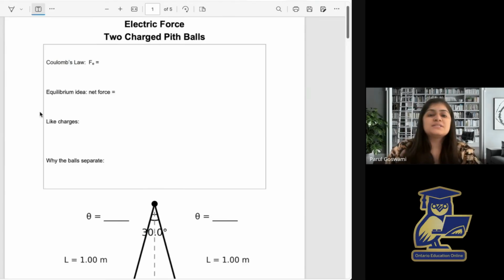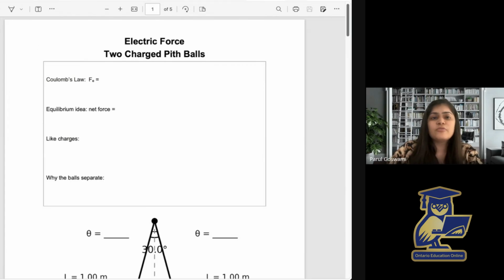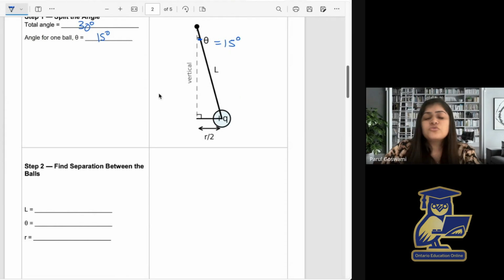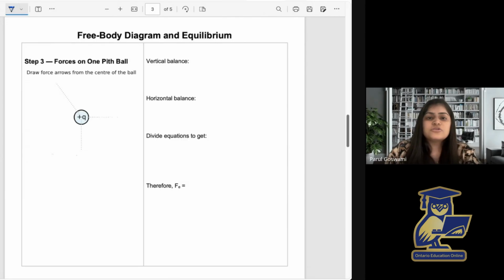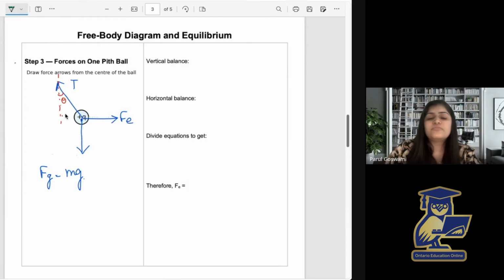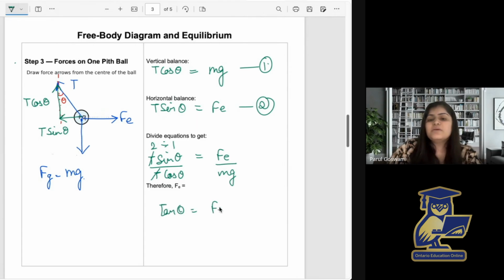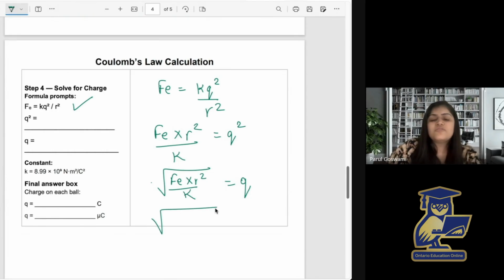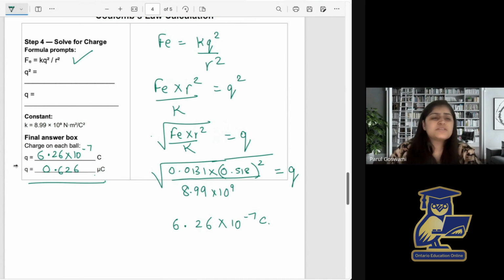SPH4U: How to Solve the Pith Ball Problem Step-by-Step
Welcome back to Ontario Education Online! In this SPH4U lesson, we tackle a classic physics problem: calculating the electric force and individual charges for two pith balls in equilibrium.

We break down this complex problem into manageable stages to ensure you understand both the physics principles and the mathematical steps required.

In this video, you will learn how to:

Apply Coulomb's Law (Fe = kq1q2 / r^2) to determine electrostatic force.
Use Trigonometry to find the separation distance (r) between two charged objects.
Create a Free Body Diagram (FBD) for an object in equilibrium.
Set up and solve equilibrium equations using vertical and horizontal force components:
Sum of Fy = T * cos(theta) - mg = 0
Sum of Fx = T * sin(theta) - Fe = 0
Combine these to find the relationship: Fe = mg * tan(theta).
Lesson Breakdown: 0:00 - Problem Overview & Givens 1:08 - Key Physics Concepts: Coulomb's Law & Equilibrium 2:04 - Geometry: Finding the Separation Distance (r) 3:44 - Free Body Diagram (FBD) Analysis 5:27 - Solving for Electrostatic Force (Fe) 7:19 - Using Coulomb's Law to Find the Charge (q) 8:47 - Summary of Key Steps 9:03 - Common Mistakes to Avoid

Problem Details:

Mass of each pith ball (m): 5g (0.005 kg)
Length of insulating thread (L): 1m
Total angle of separation (2*theta): 30 degrees
Join the Conversation: Did you get the same answer?